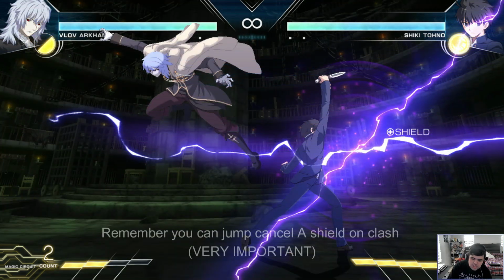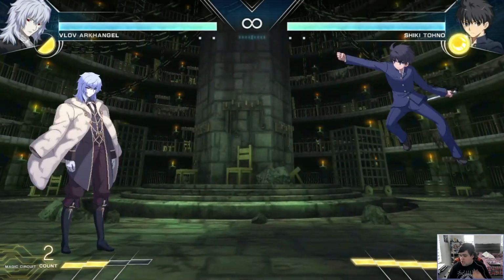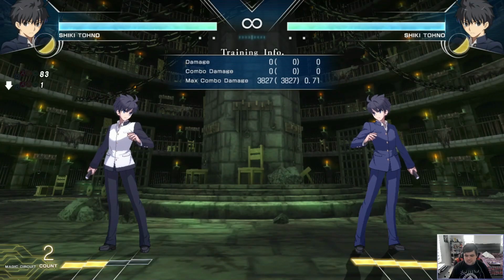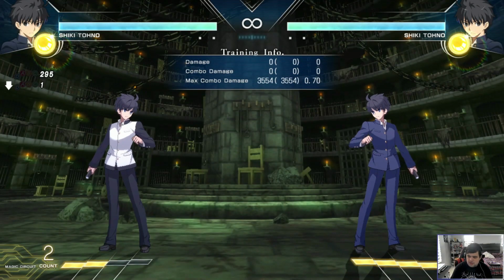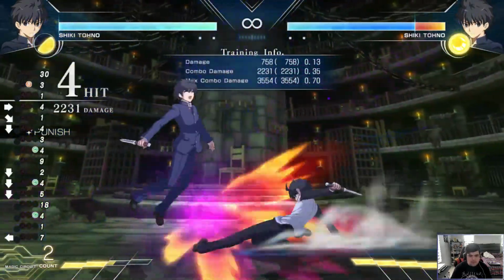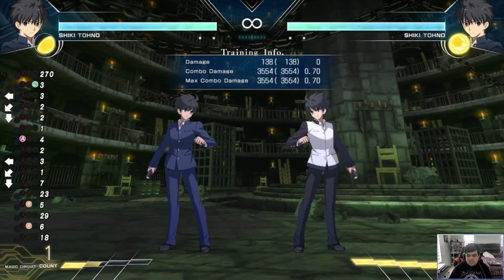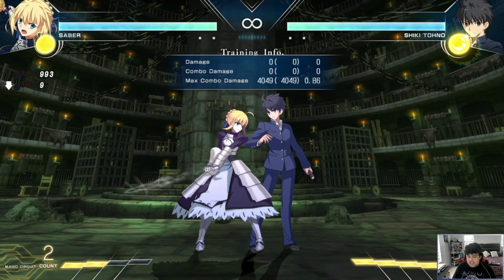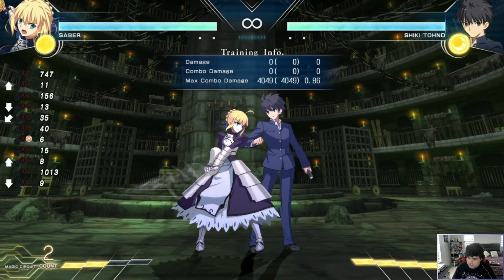How to COUNTER every Shield Follow-up in Melty Blood Type Lumina (Season 2)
Intro - 00:00
1. Dealing with A shield followup - 01:54
2. Using BC defensively - 06:05
3. Dealing with B shield followup - 07:00
4. Dealing with BC shield follow - 13:00
5. Shields in the air - 19:51
I stream on Twitch! Lots of my videos are edits from it so if you want the full info you should follow!